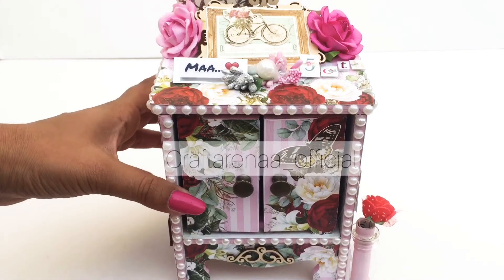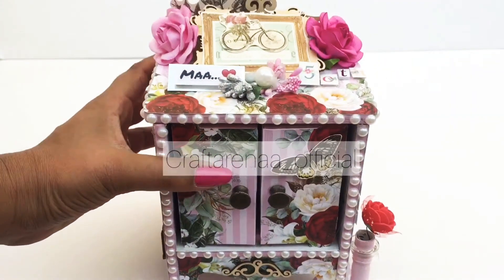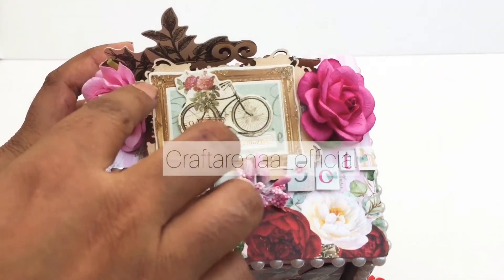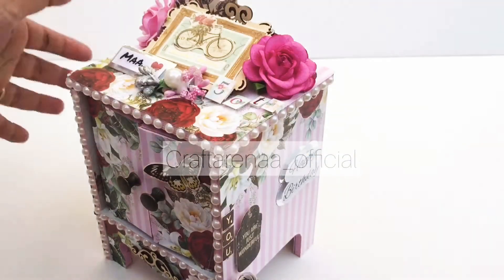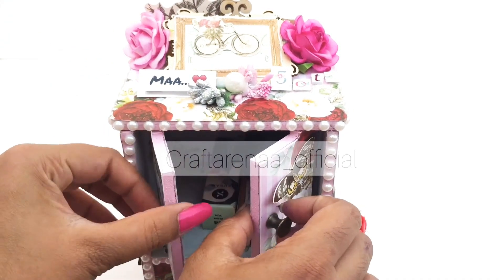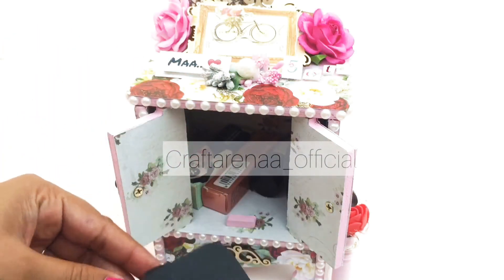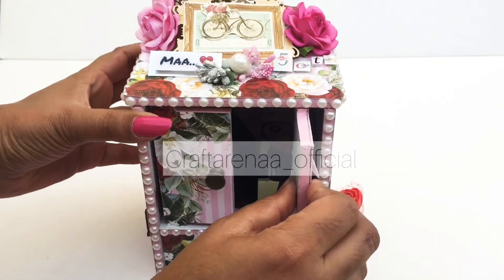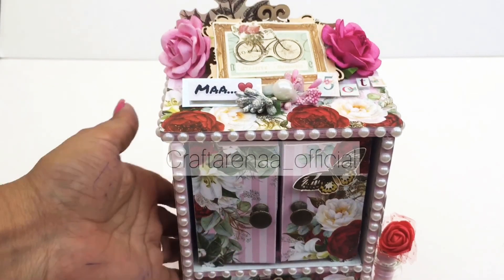MINI WOODEN DRESSER // HANDMADE MINI ALMIRA FOR MOM //BEST GIFT IDEAS // BY CRAFTARENAA